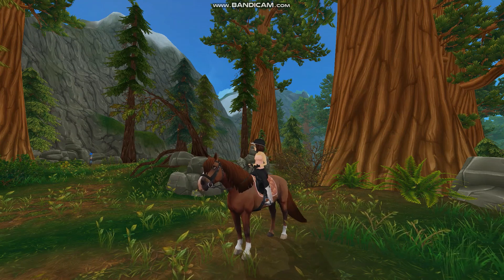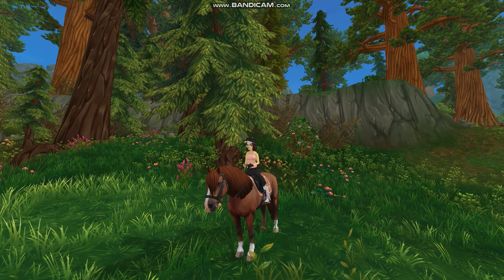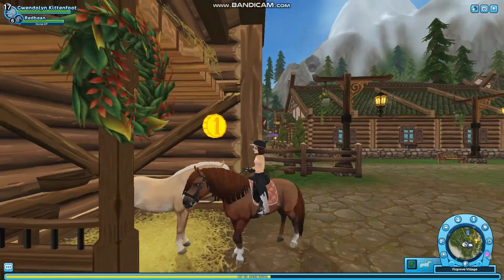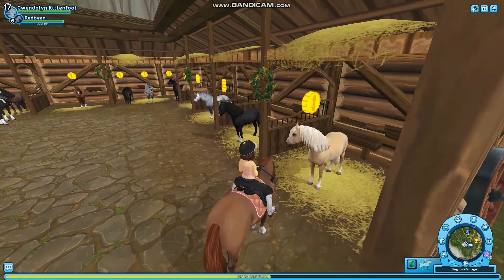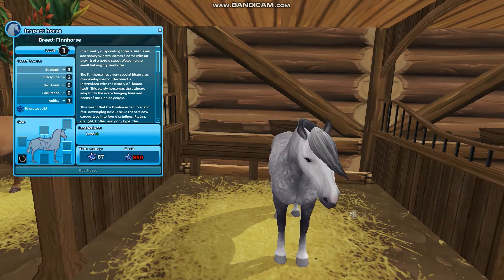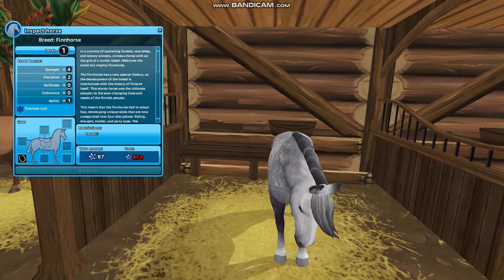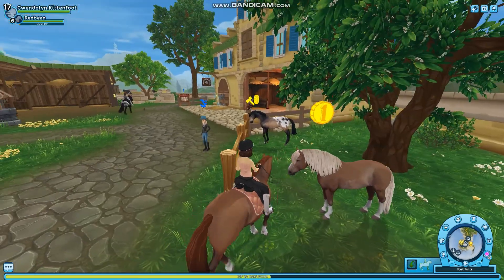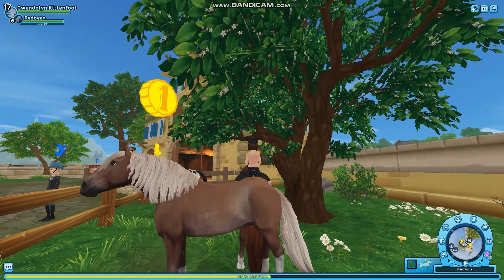The New Finnhorses! || Star Stable Online